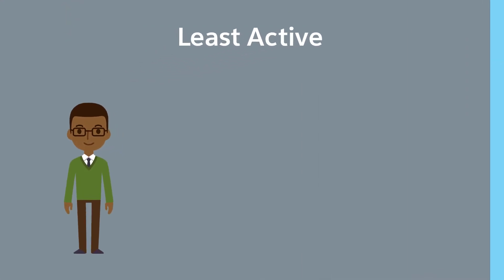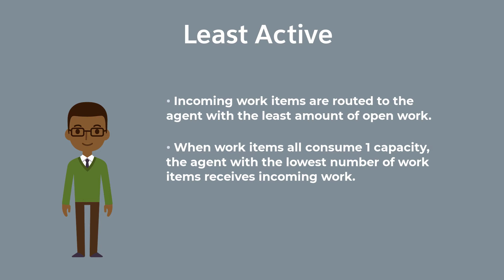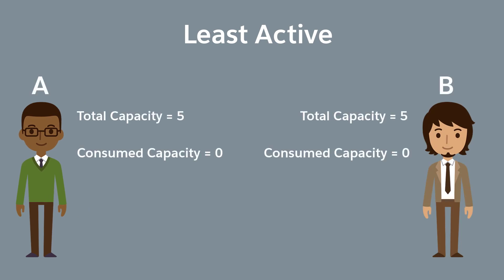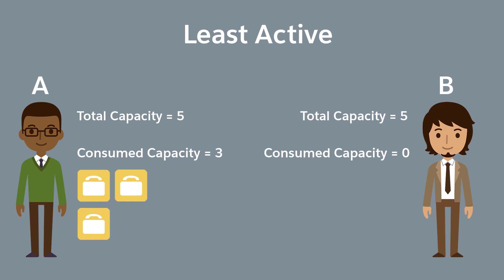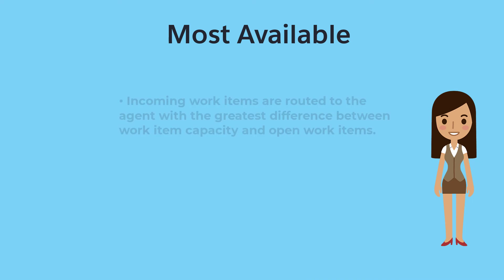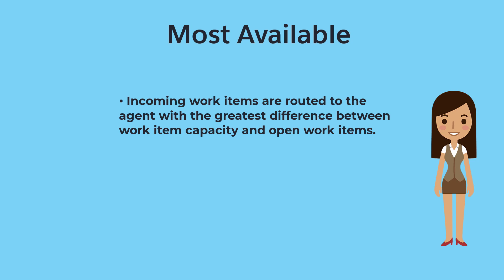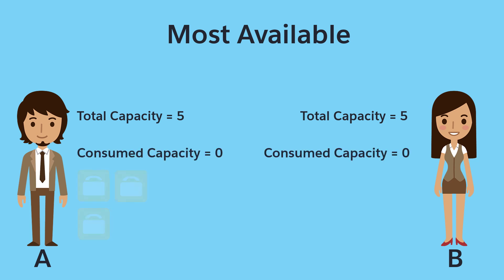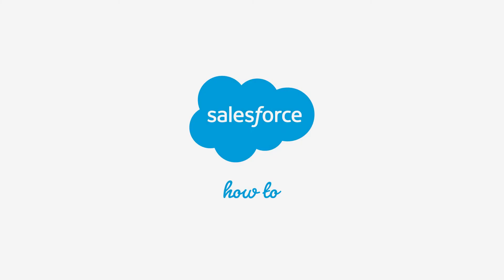Explaining the Different Types of Routing in Omni-Channel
This video shows the difference between the two types of routing in OMNI - Least Active, and Most Available.